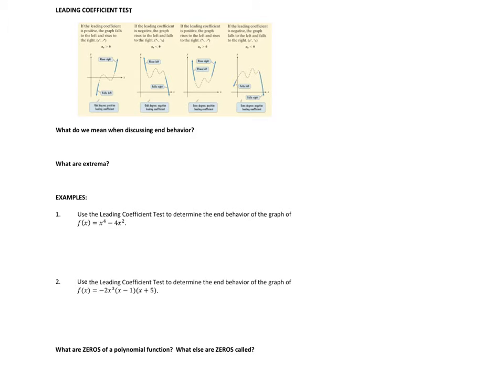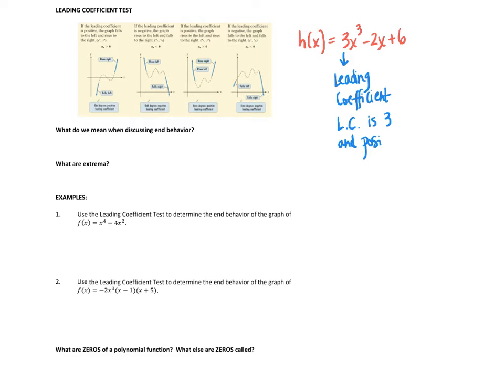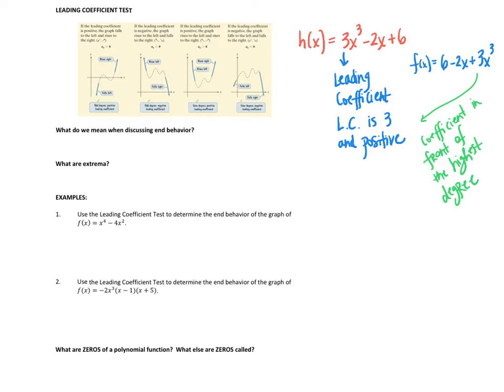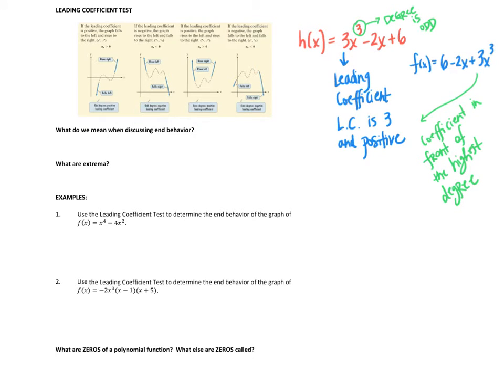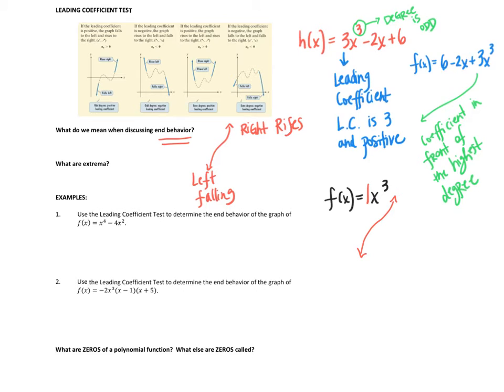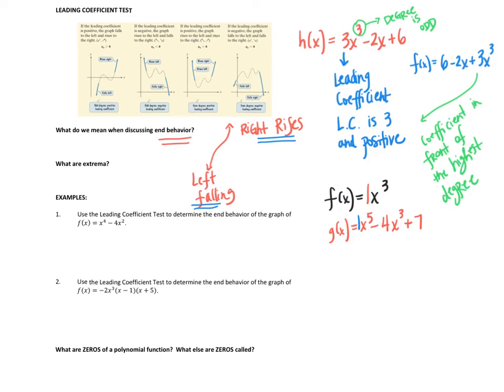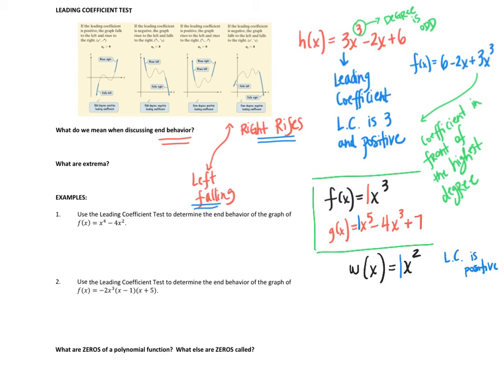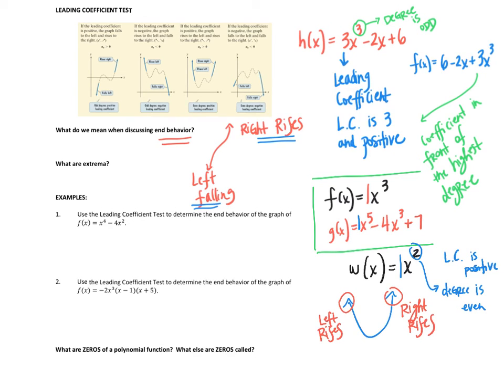2.3 Leading Coefficient Test